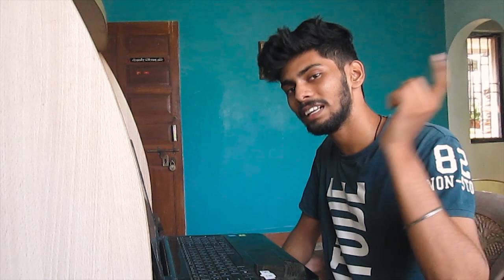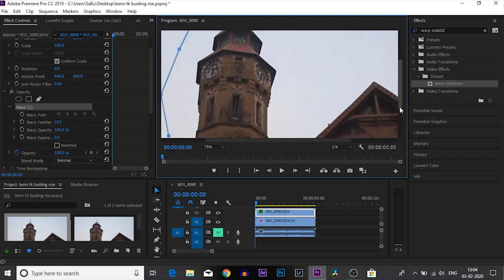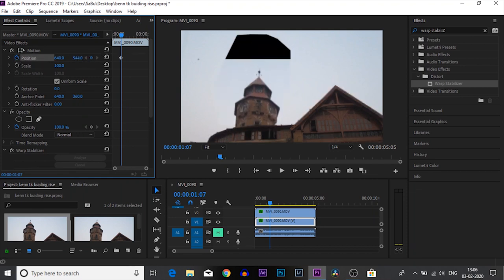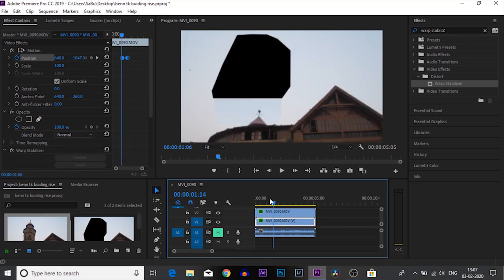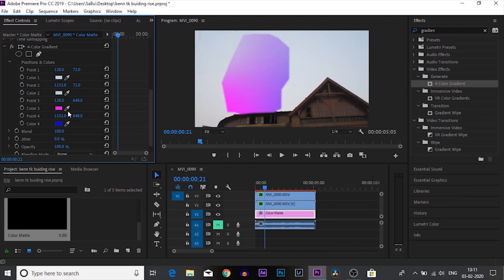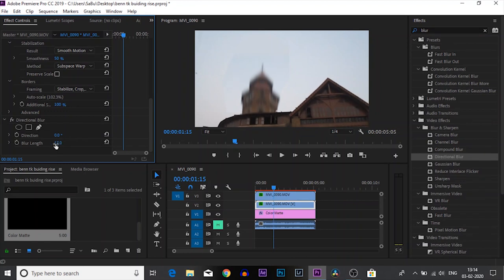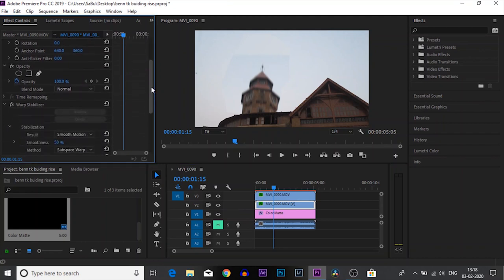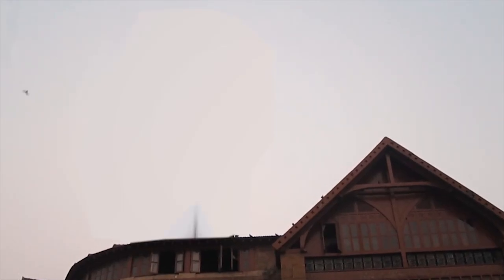Benn TK Building Rise Effect In Premiere Pro | Premiere Pro 2020 Tutorial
►About The Video:
In this video, i have made famous benn TK building rise/Grow effect inside the premiere pro, mostly this effect takes place inside after effects but we will do it in premiere pro in this video.

List Of Products I Recommend:-

►Follow Me On Tinder:-          nahhh..! just jk.